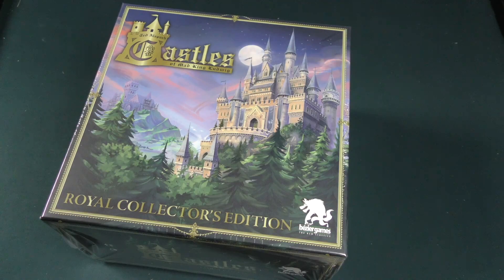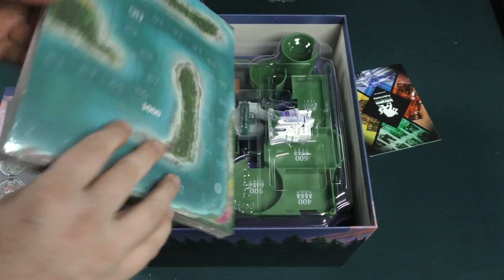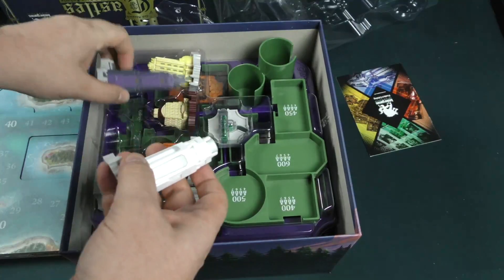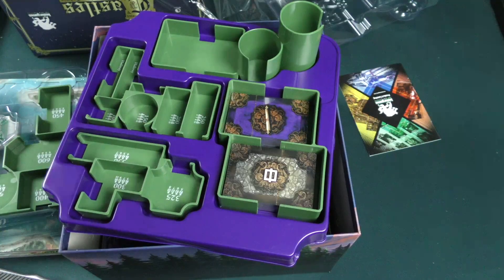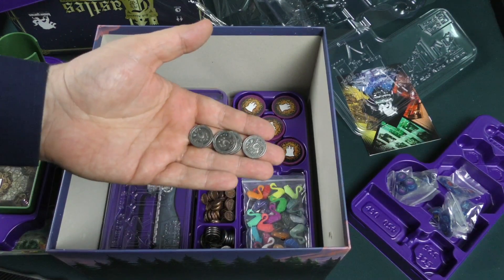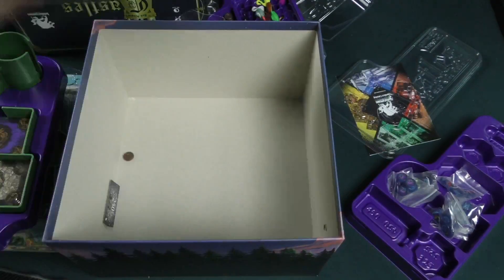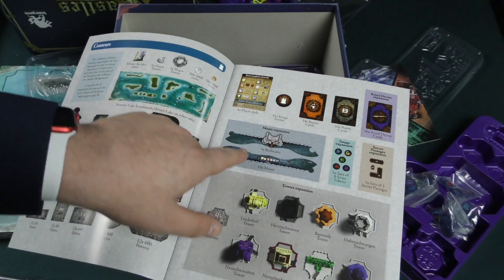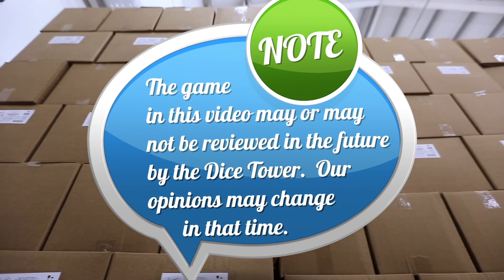Castles of Mad King Ludwig: Royal Collector's Edition Daily Game Unboxing